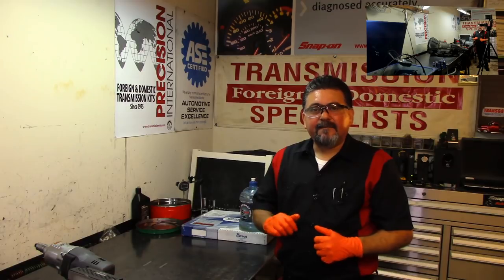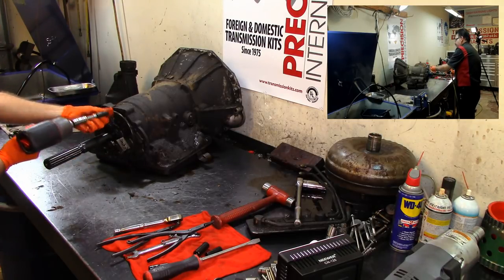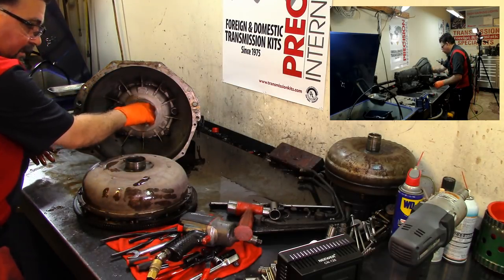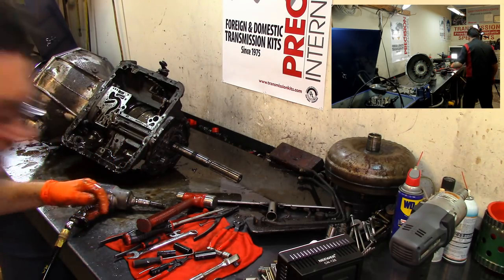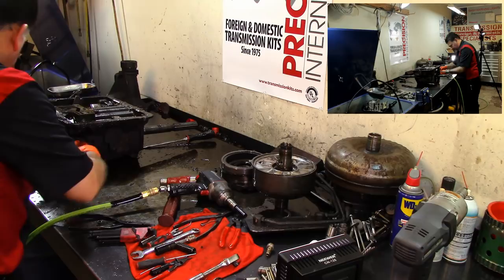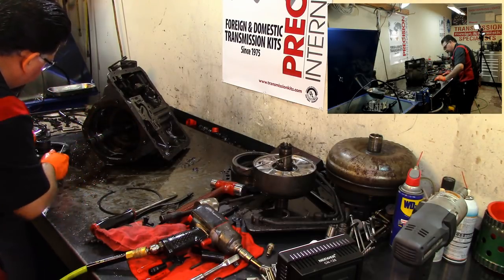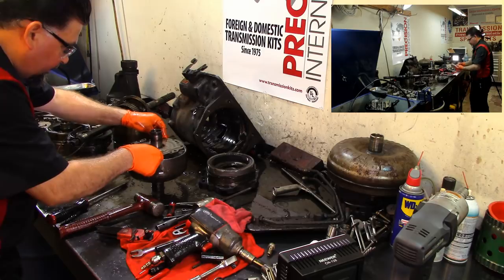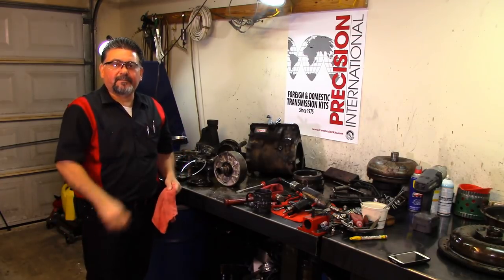Jetaway 315 Transmission 1957 Cadillac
This is a teardown of a Hydramatic Jetaway 315 Transmission of a 1957 Cadillac.